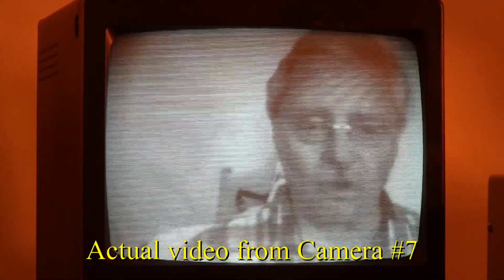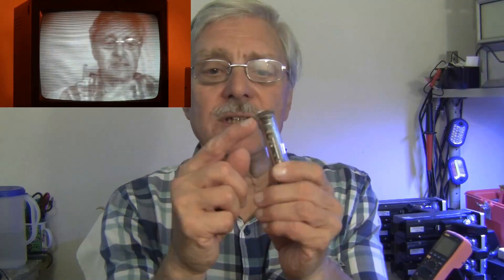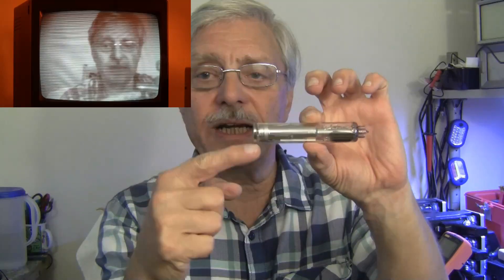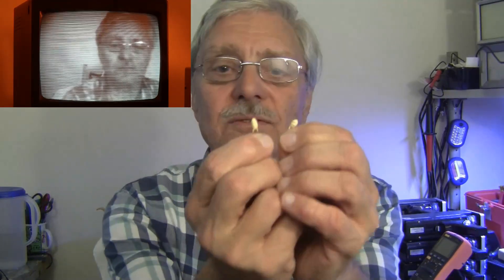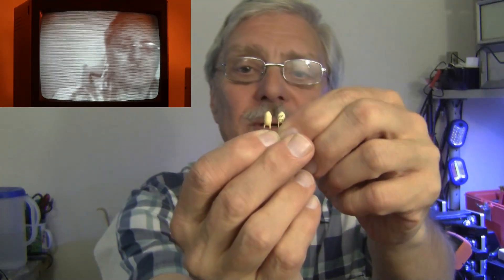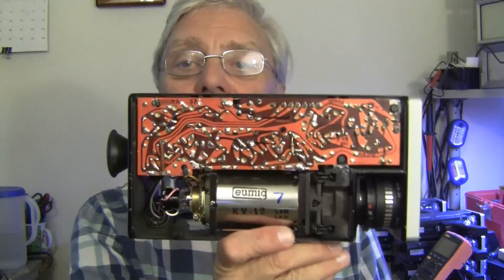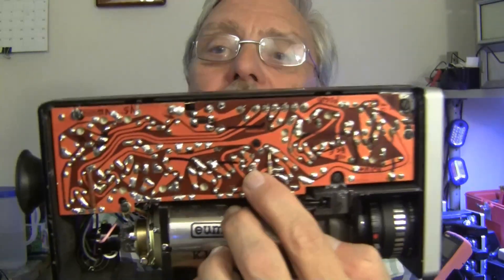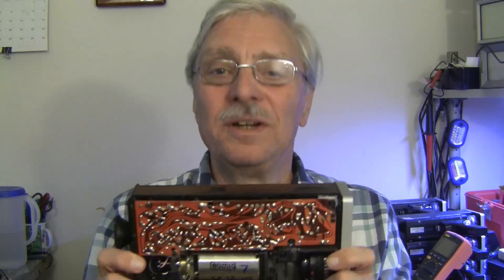Cartrivision Camer-A-Thon, Part 6 - "All Solved Problems Are Trivial"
Tonight's report covers the successful repair of Cartrivision Camera serial number 7. Some demo video is shown. This one is a talker folks. A more detailed discussion and demonstration of these cameras, as well as some potential improvements will be forthcoming in the near future.